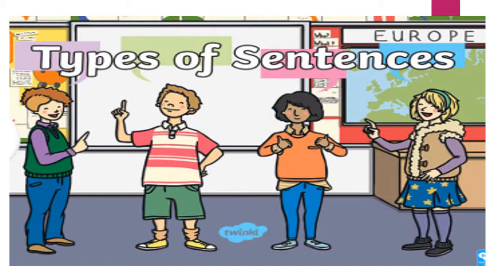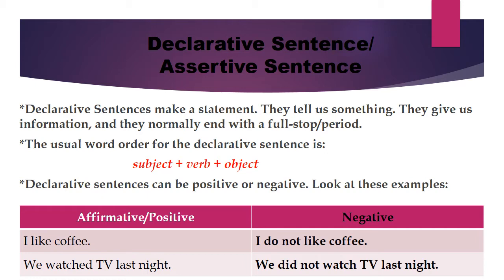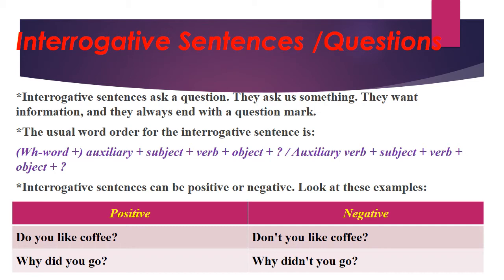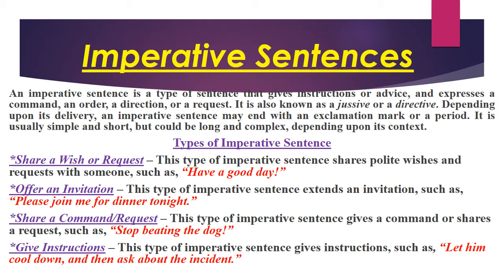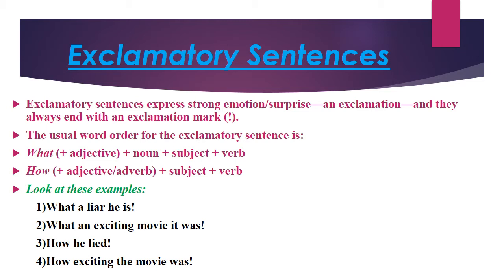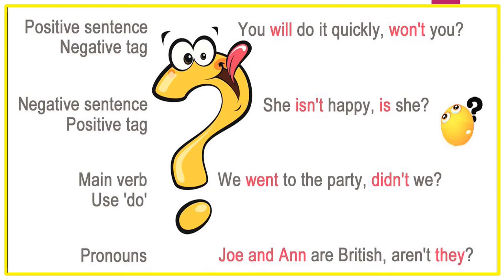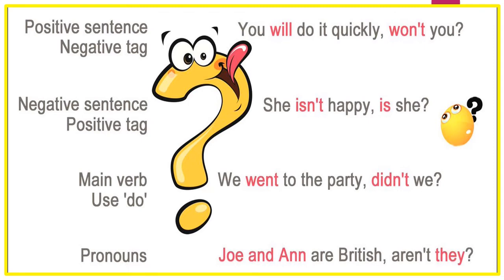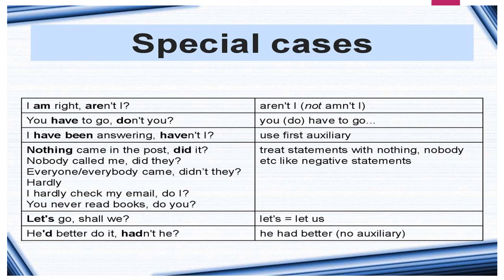Class VIII Sentences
This video gives you a clear idea about the types of sentences based on the function.